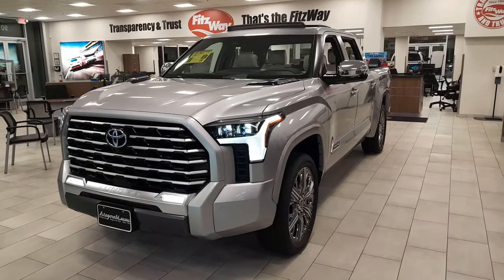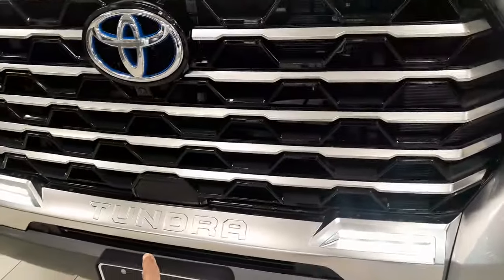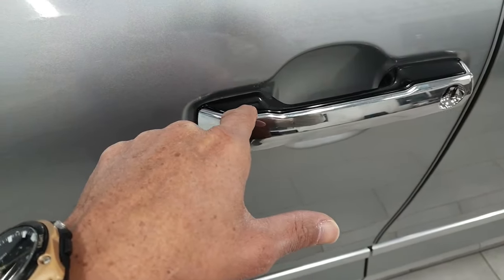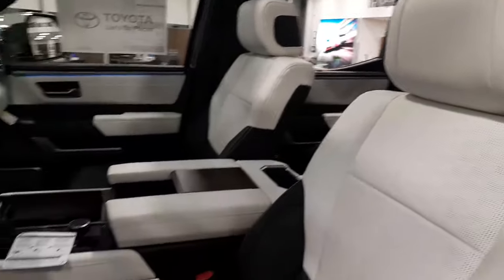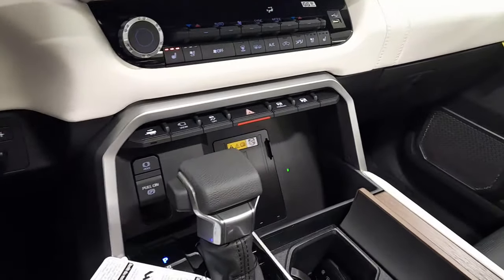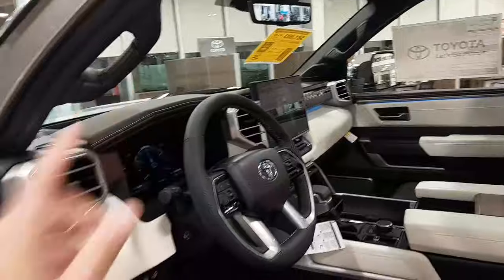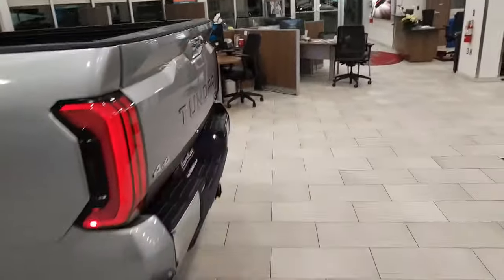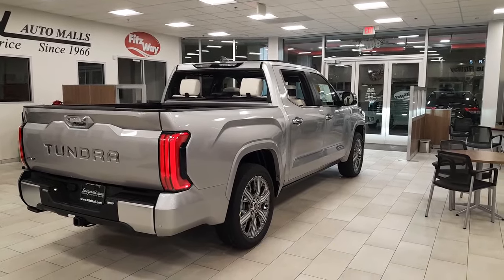re designed, Tundra Twin Turbo V6 Hybrid Megatruck that he can tour the world in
hello every one welcome to my channel.my channel made video talk about detail of car.re-designed, Tundra Twin Turbo V6 Hybrid Megatruck that he can tour the world in, he is talking about the Tundra i-Force Max, Capstone or Platinum.